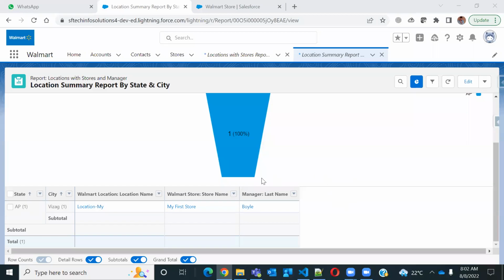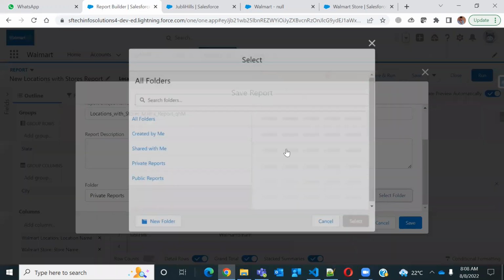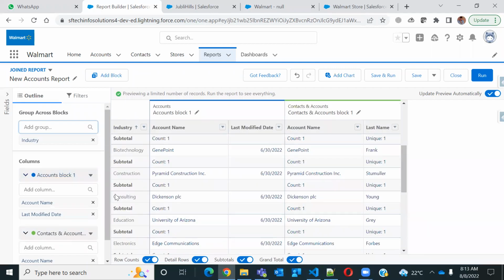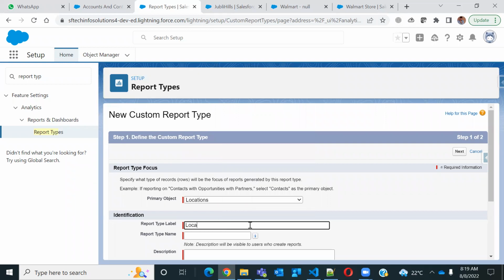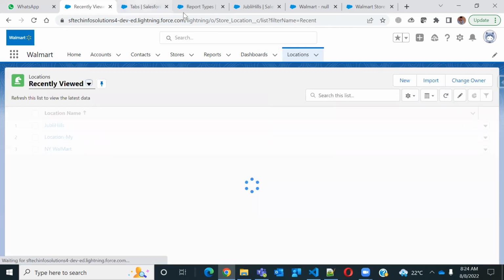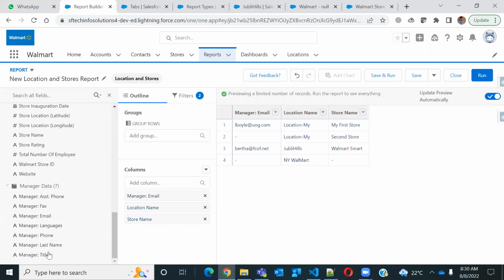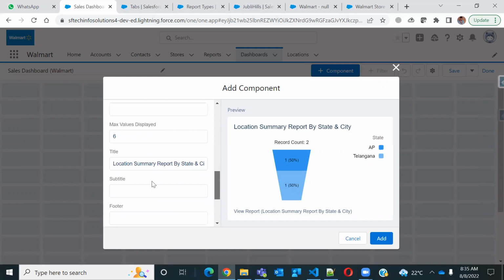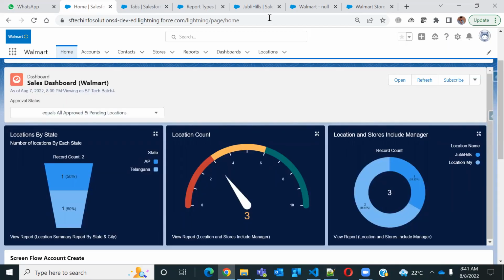Admin Batch 4 Session 13 (Dashboards)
Report Types & Dashboards